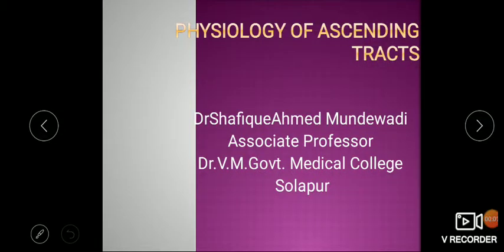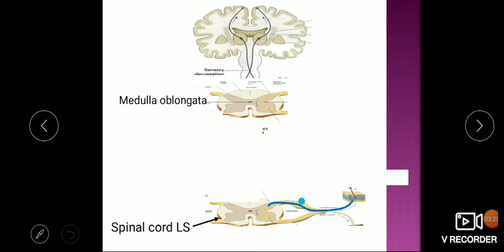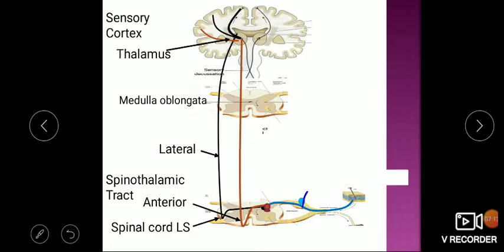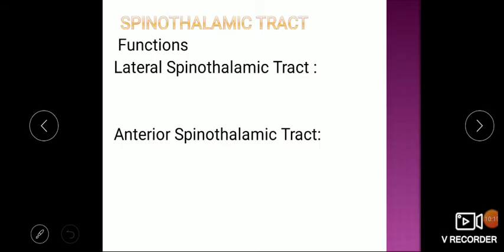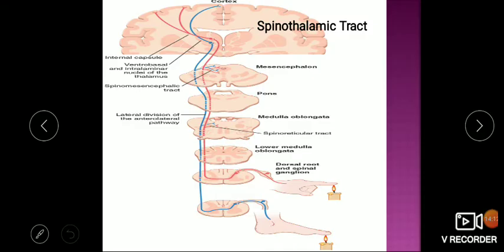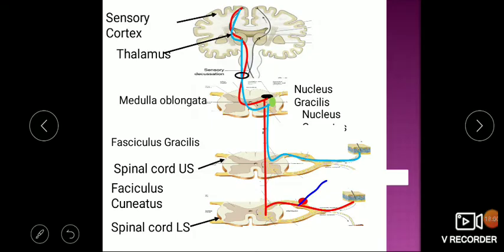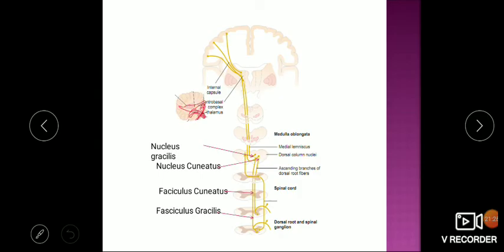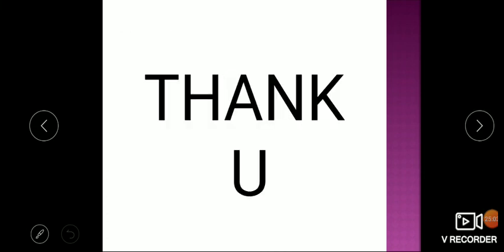Ascending Tracts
Physiology of Ascending Tracts